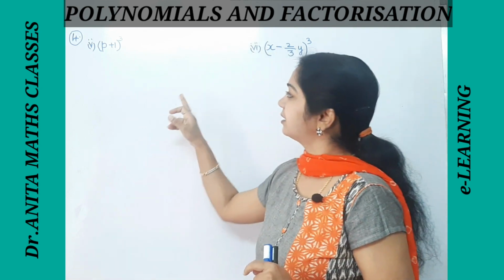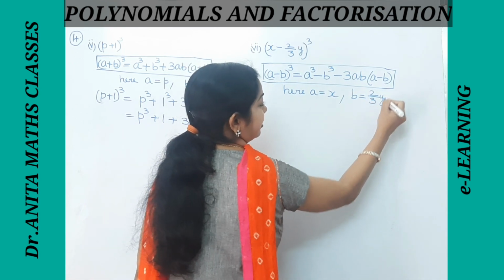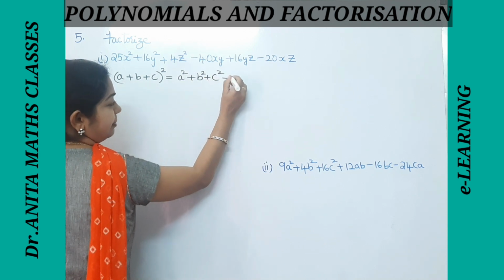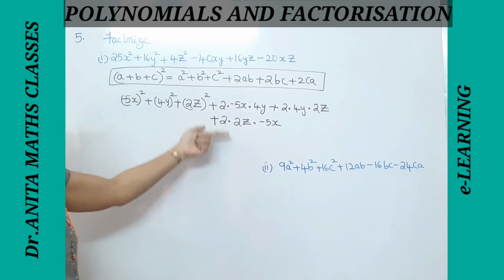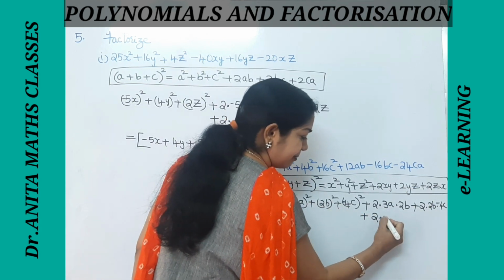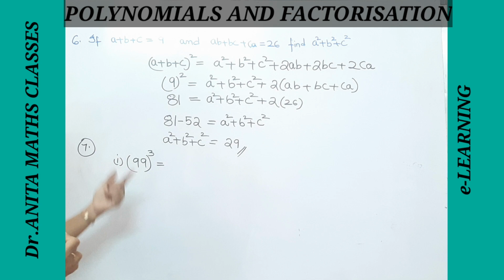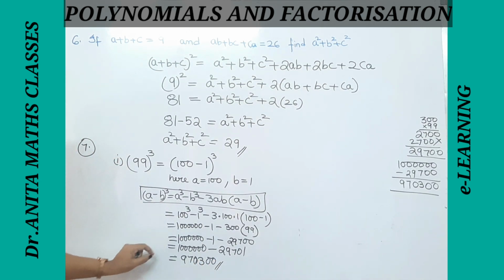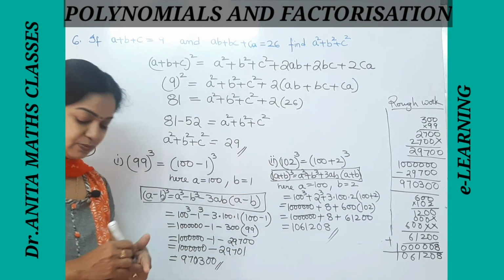POLYNOMIALS AND FACTORISATION PART-13